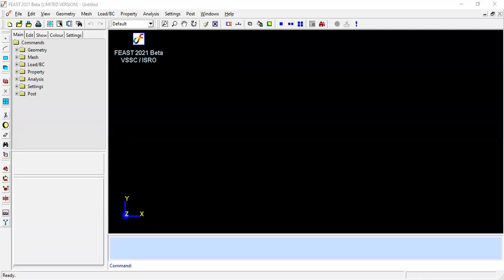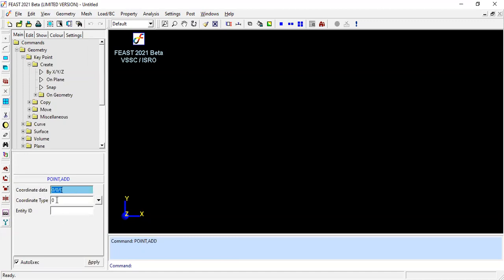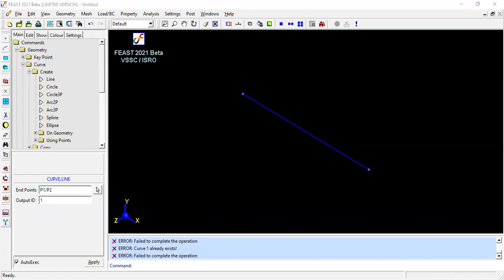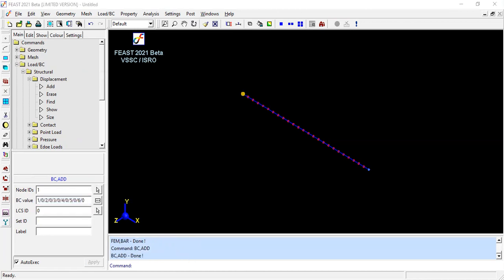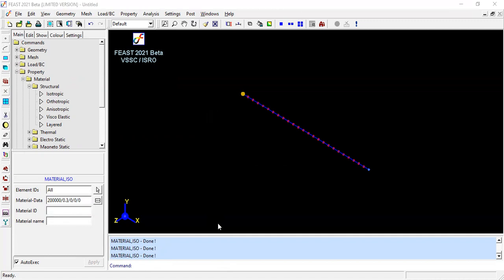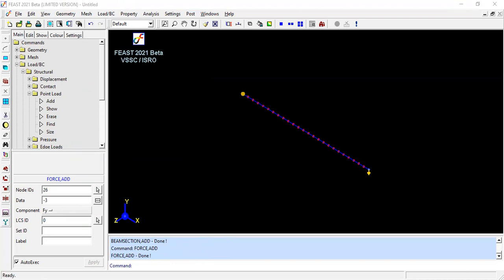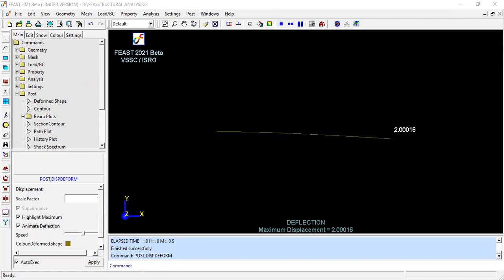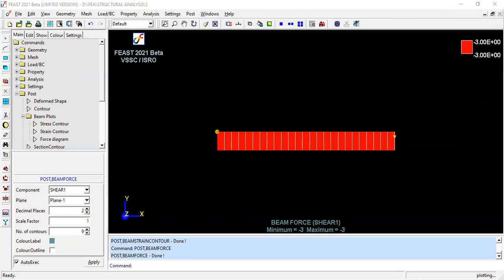FEAST STATIC ANALYSIS